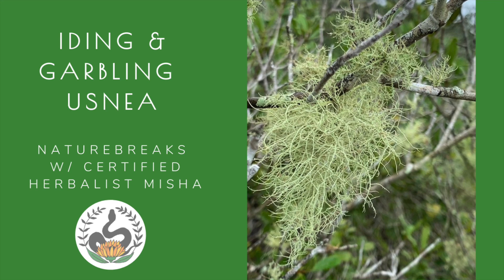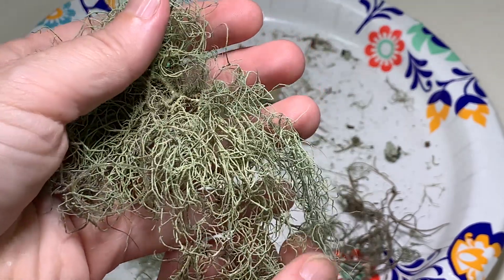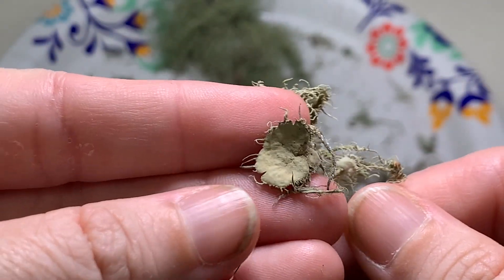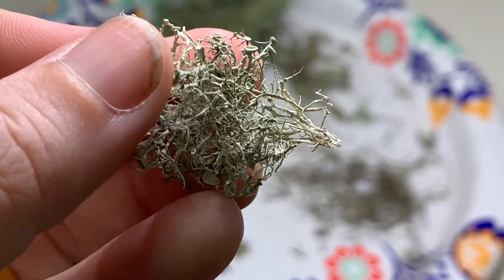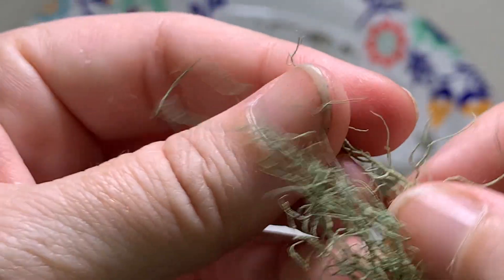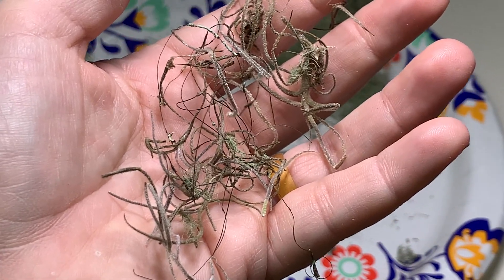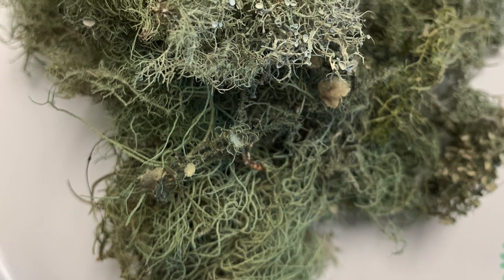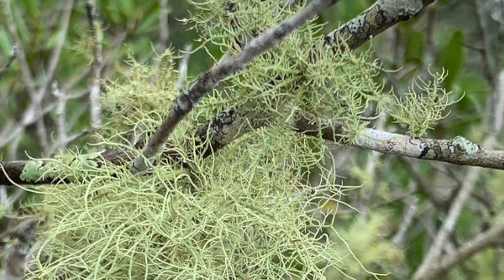Plant Profile: How to Identify Usnea and Garble / Process It for Medicine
Certified Clinical Herbalist and Master Naturalist Misha shares Usnea. She will teach you how to identify this lichen, and you will discover how to prepare it for medicine making too.